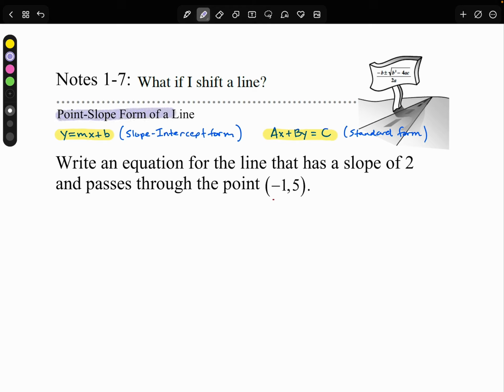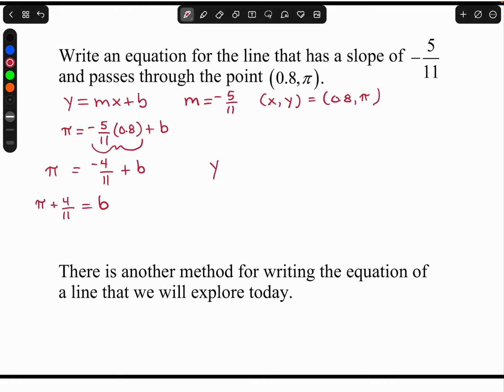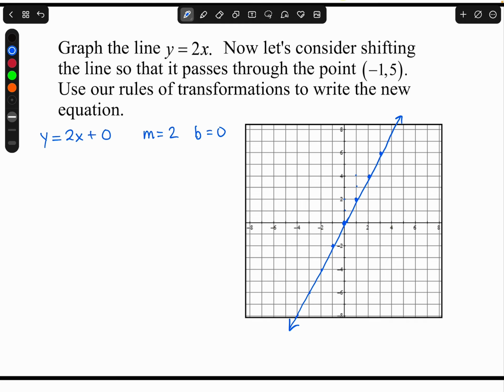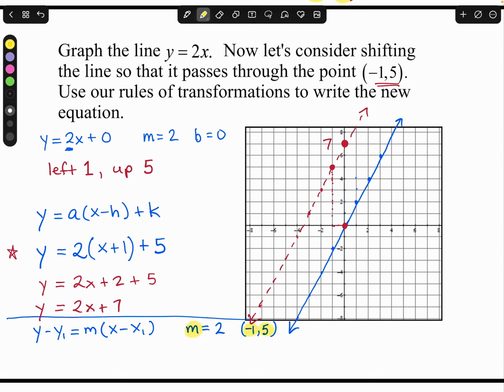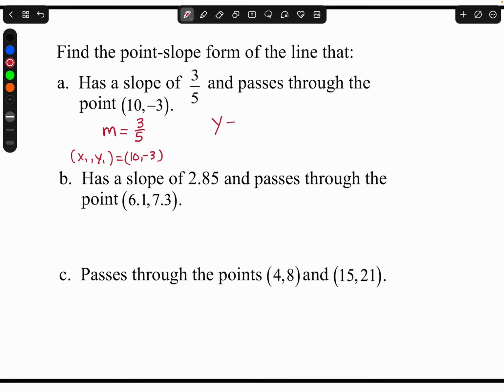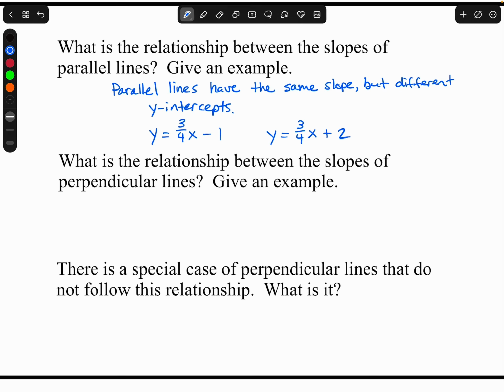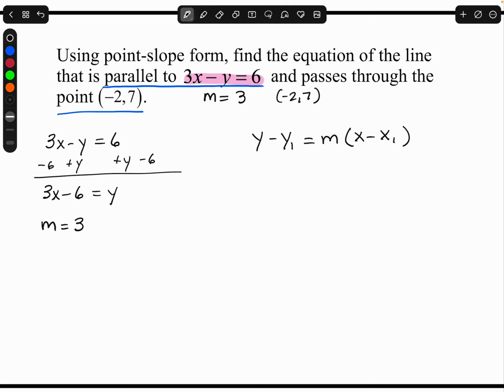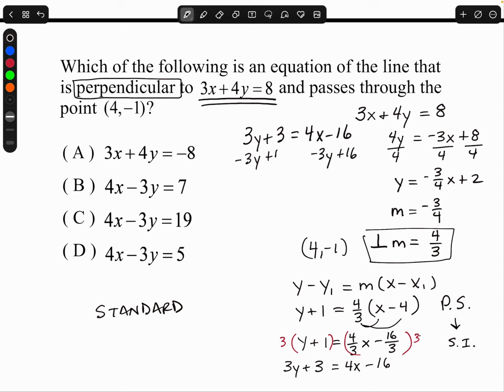PC Lesson 1.7 Notes Video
Point Slope Form of a Line